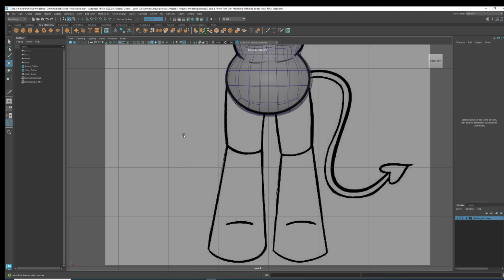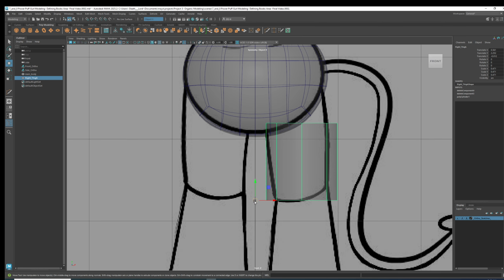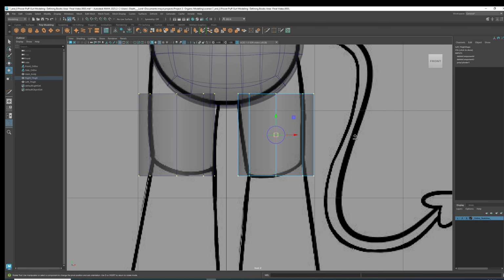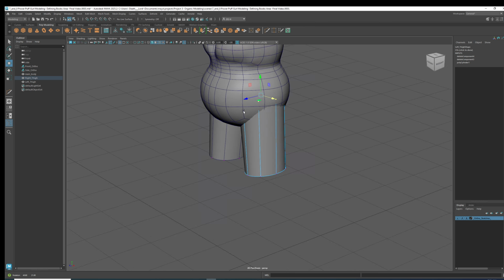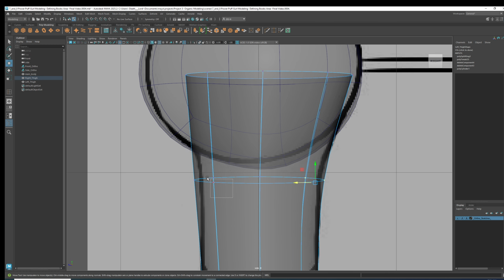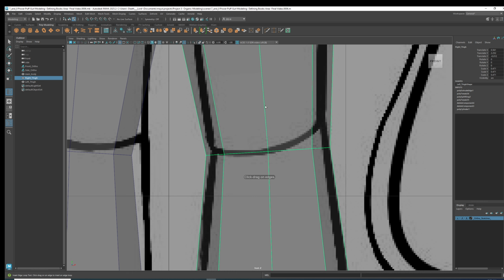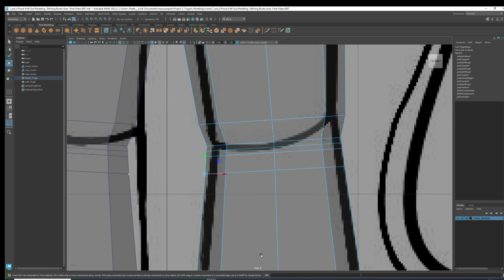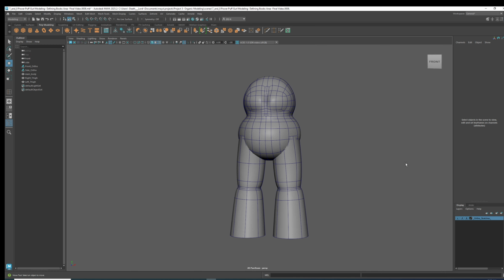9- Power Puff Gurl Modeling- Blocking Out Thighs